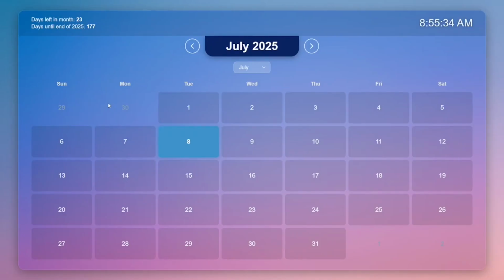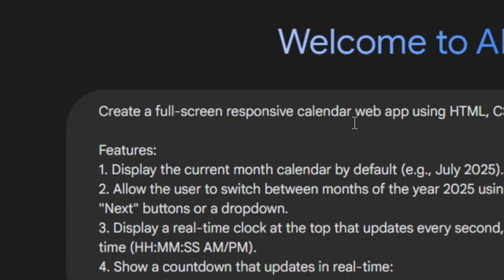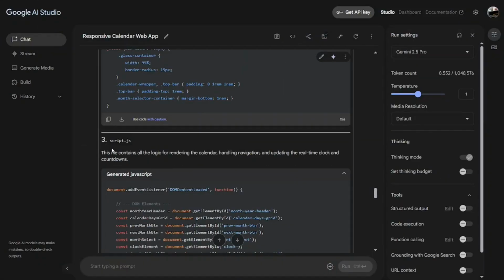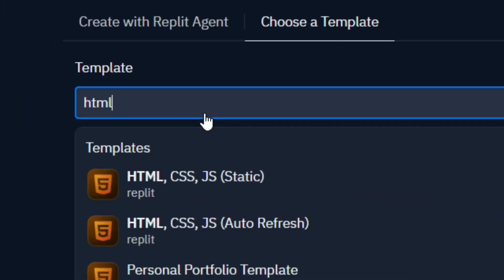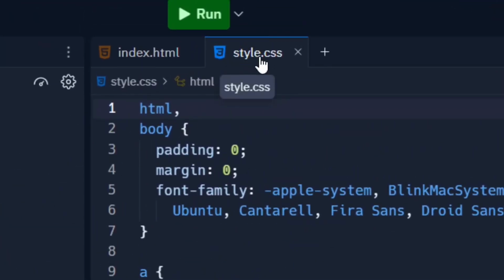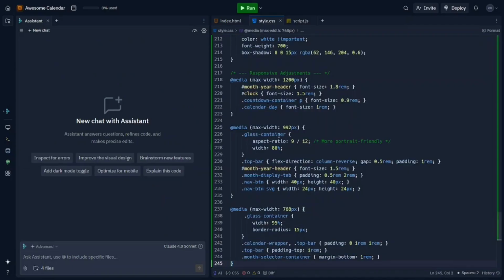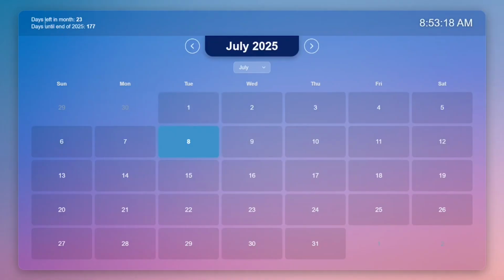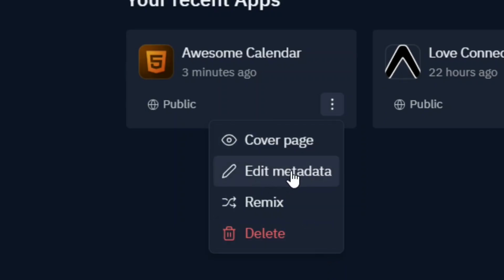Build an HTML & CSS Calendar WITHOUT CODE (Using AI!)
Want a sleek HTML & CSS calendar for your website, but dread writing the code? What if you could build one "without" touching a single line, just by talking to AI?

This tutorial reveals the incredible power of using AI to quickly generate complex frontend components like a full HTML & CSS calendar. Forget hours of coding; learn how to simply describe the design you want and let intelligent AI tools build it for you. This is a game-changer for anyone needing quick web design elements without diving deep into CSS or frontend development.

- How to stop wasting time writing manual CSS for calendars.
- The exact AI tools to use for code generation.
- How to prompt AI effectively for complex layouts.